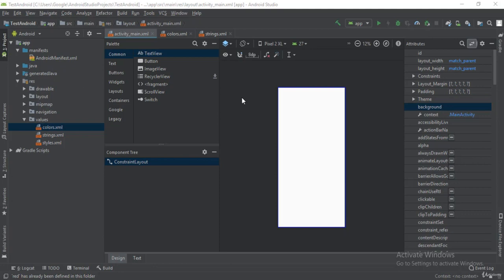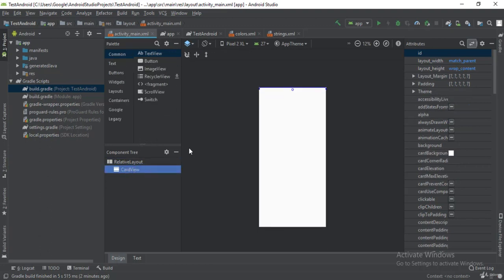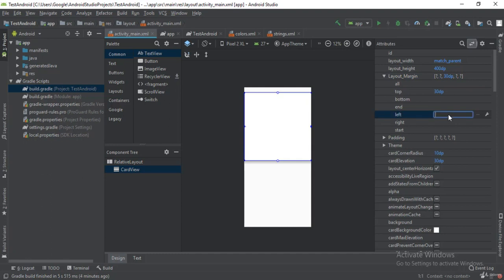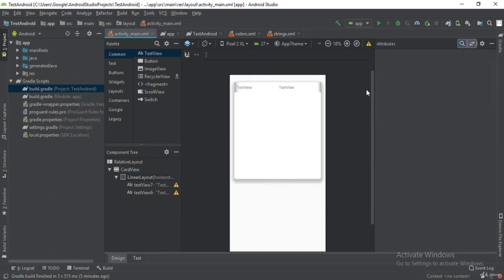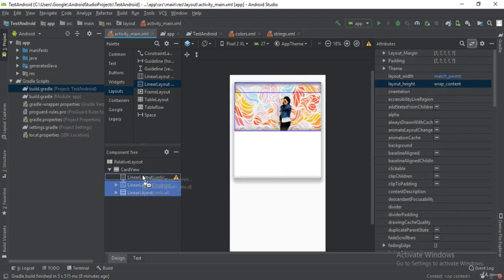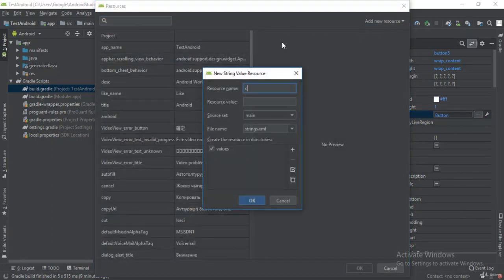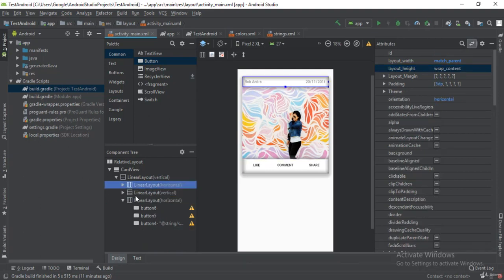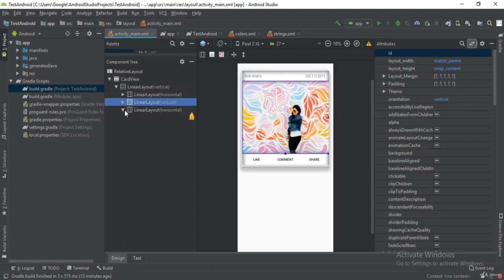4 Android CardView in Action